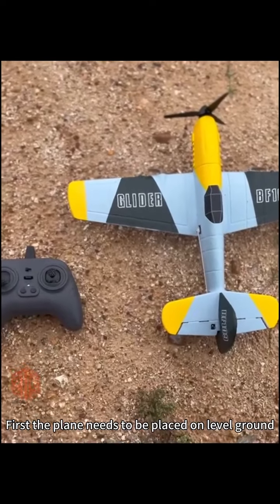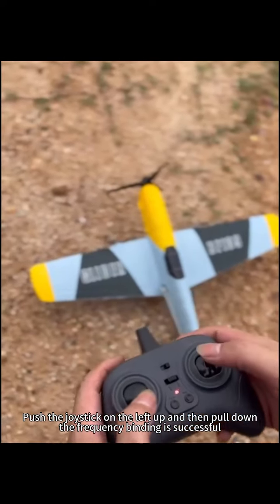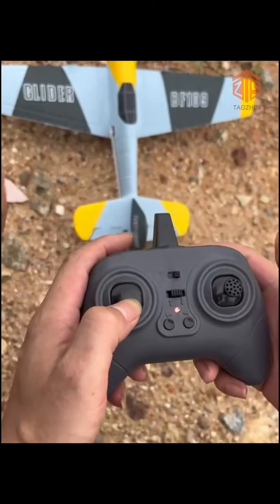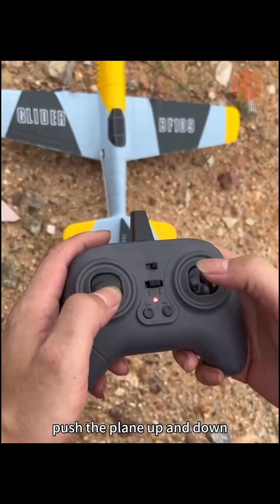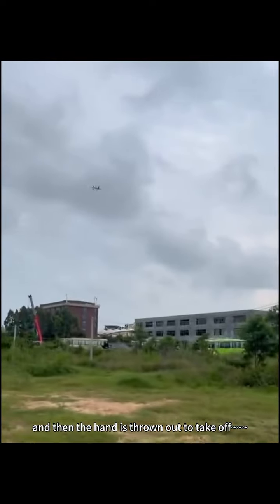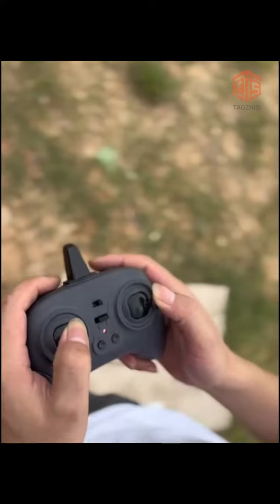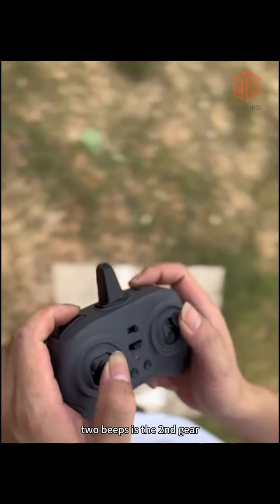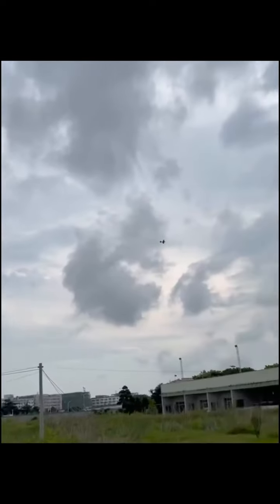2024 New Z61 RC Airplane 2.4GH 4CH 150mm Wingspan 3-Axis One Key U-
2024 New Z61 RC Airplane 2.4GH 4CH 150mm Wingspan 3-Axis One Key U-Turn Aerobatic Xpilot Stabilization System EPP Mini RTF Toys
Original price: PKR 1952.87
Now price: PKR 652.24